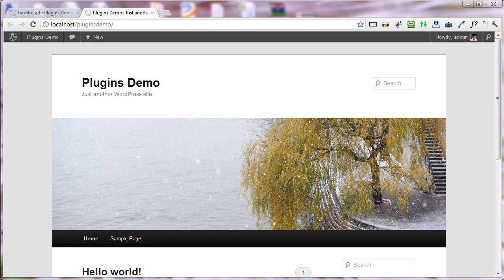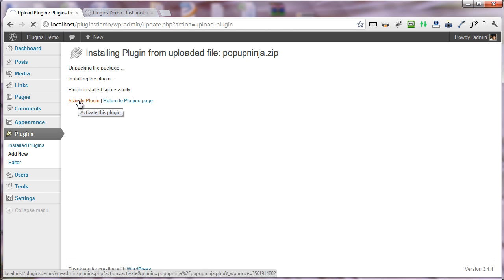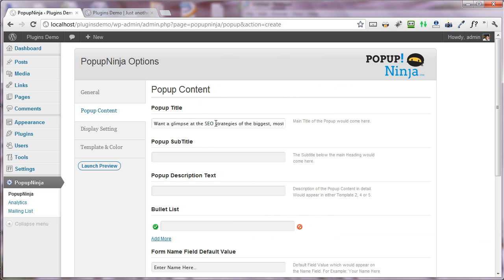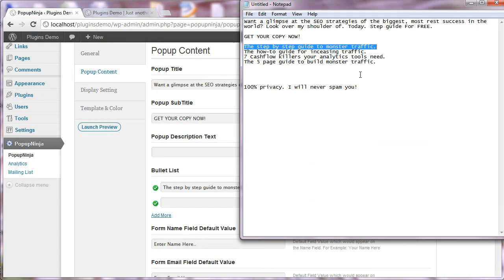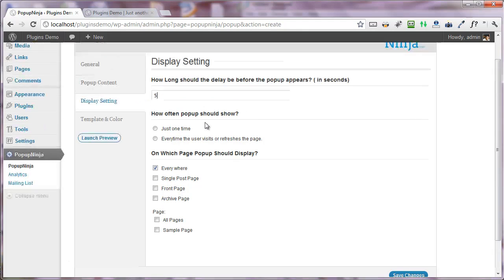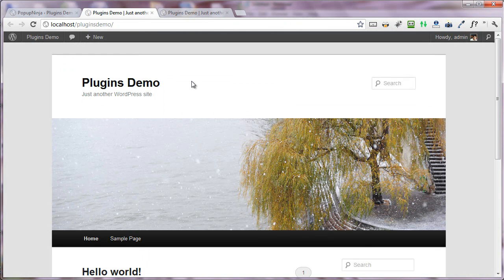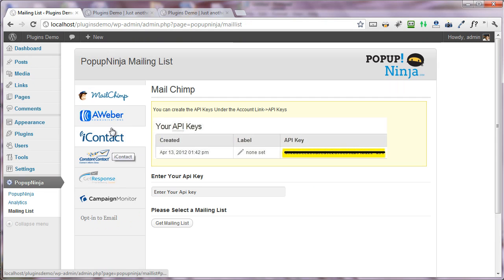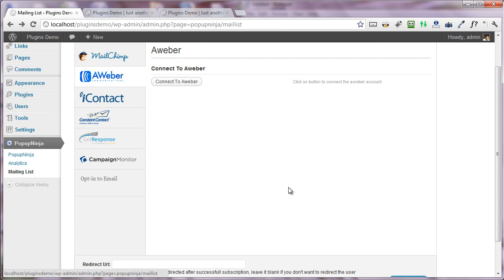Popup Ninja Installation Demo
This demo video shows how you can install the Popup Ninja WordPress Plugin on your website or on your blog and get your subscribers to grow overnight.